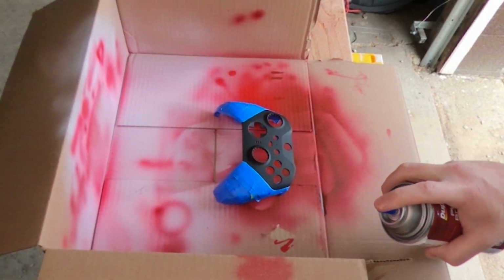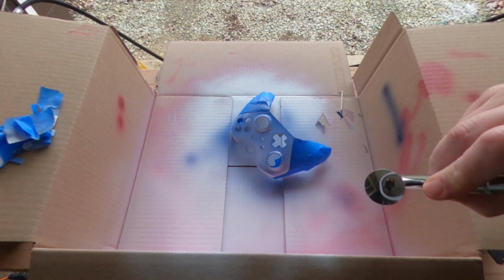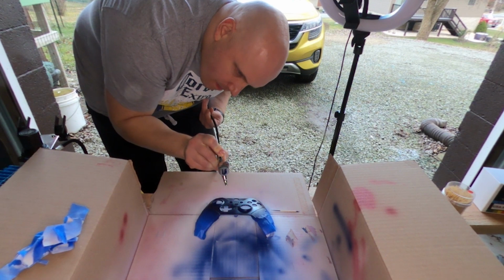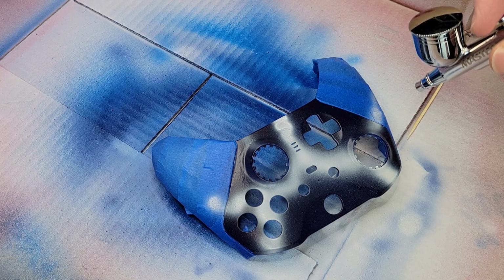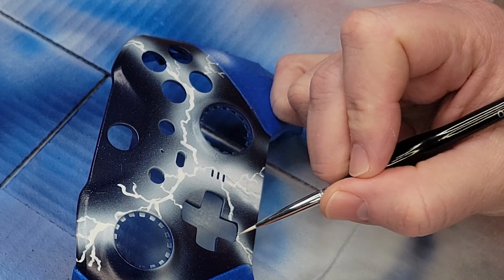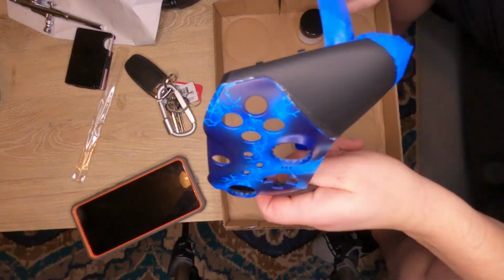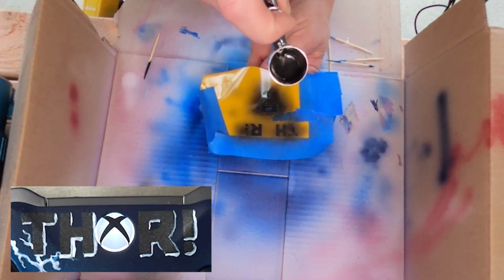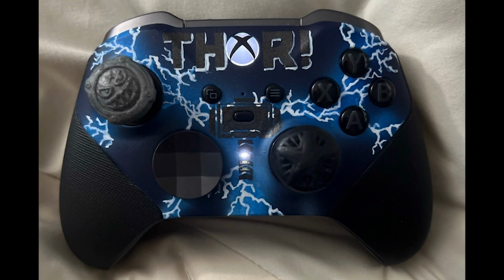Elite Series 2 THOR Controller Faceplate!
Today we are making things! Today we custom paint an Elite Series 2 controller faceplate.  My Cousin Fran LOVES Thor, its even his Xbox gamertag, so for his 30th Birthday I wanted to make him a custom faceplate for his Xbox Controller, maybe this way he wont throw it anymore?!